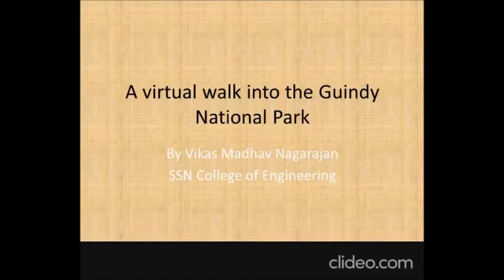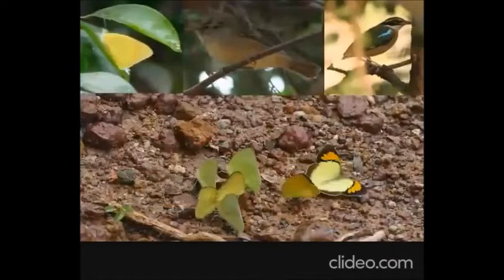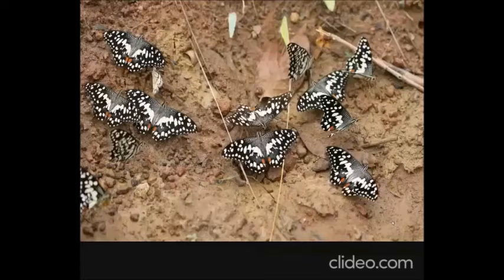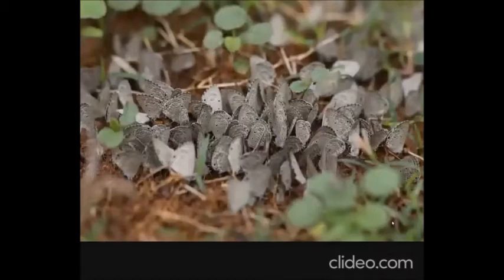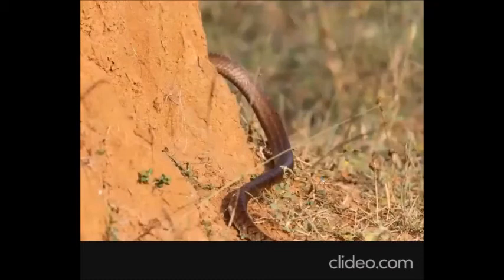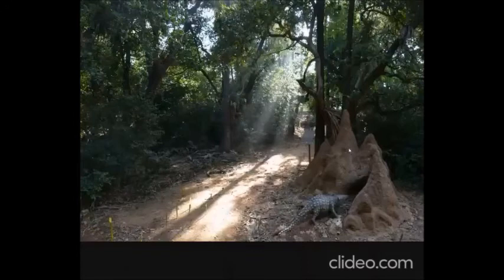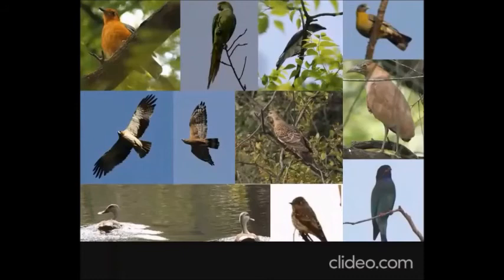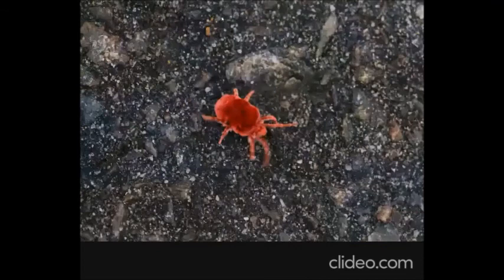A Virtual Walk through 5 hotspots in Chennai Session 4- Guindy NP by Vikas Madhav Nagarajan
Vikas Madhav walks us through some of the wildlife and the locations they can be seen in the Guindy National Park.

Session was conducted in collaboration with Stella Maris Enviro Club.